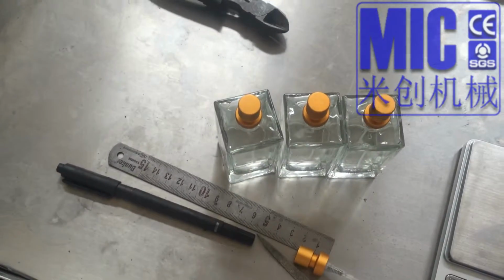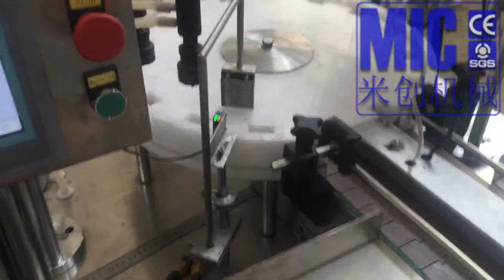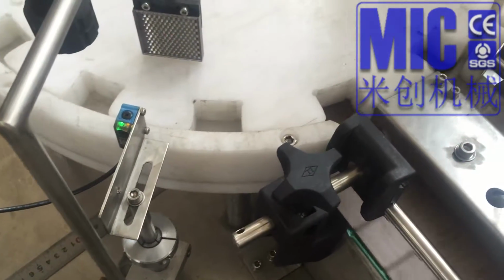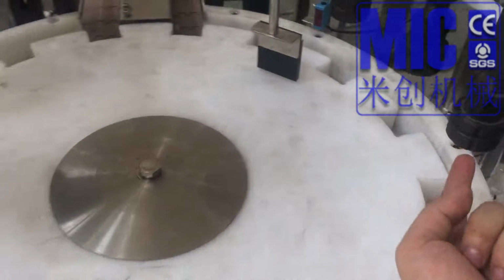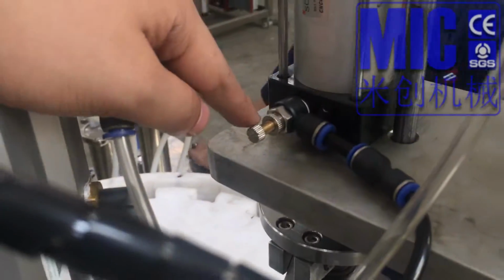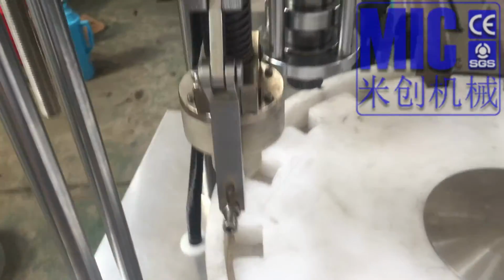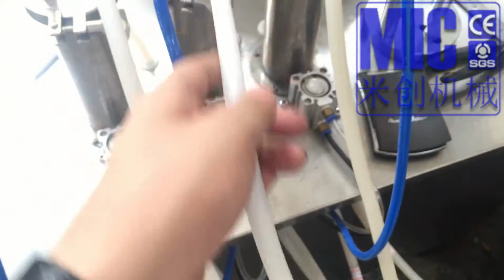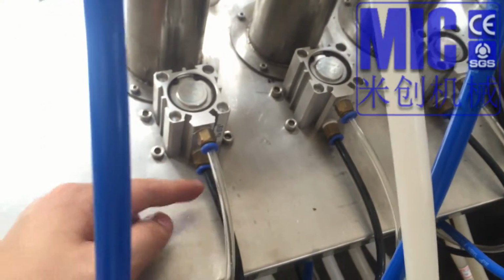2016 new design perfume filling machine 2-30ml bottles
Machine Features:
1) Quantitative filling，Three times separate filling ,Ensure the filling accuracy.
2) First time filling 30% volume liquid, Second time filling 40% liquid. Last time filling 30% volume liquid.
3) Vacuum filling method can ensure perfume filling liquid level is accuracy.
4) No bottle no filling , auto sensor check.
5) Pre-press cap head and press capping head, 2 times capping, Ensure won't scratch cap, and capping tight.